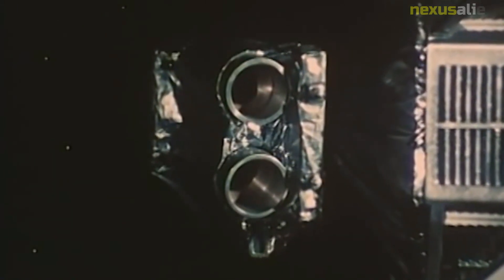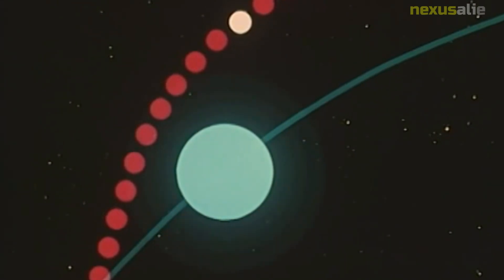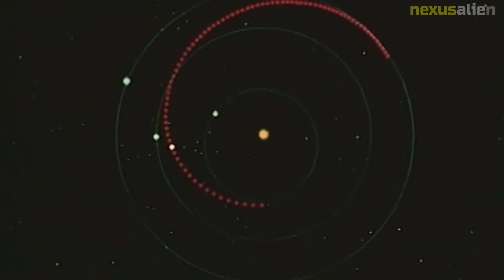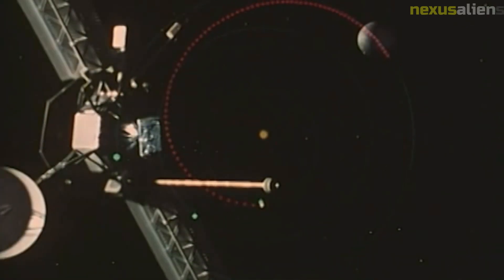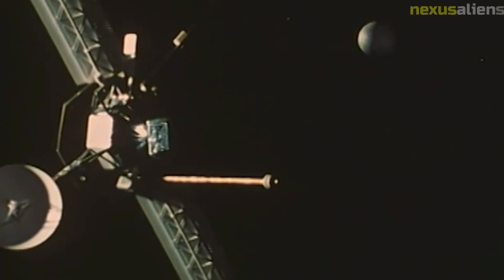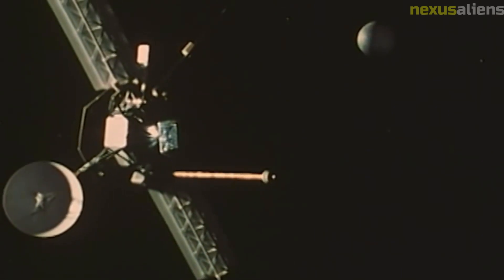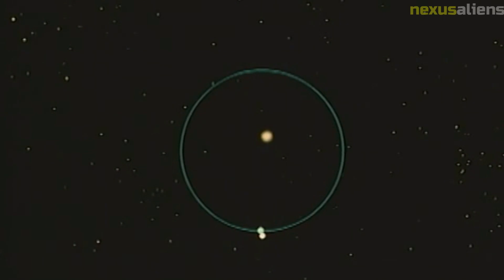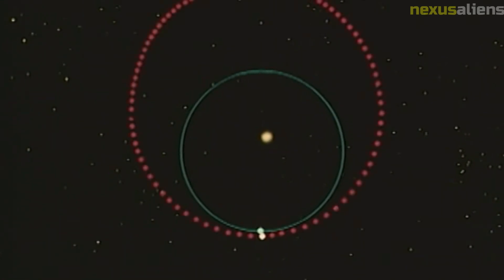Exploring the Red Planet The Significance and Legacy of NASA's Mariner 7 Mission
The Mariner 7 mission was a NASA spacecraft mission launched in 1969 with the goal of exploring Mars. The mission was part of the larger Mariner program, which included a series of unmanned spacecraft missions designed to investigate Mars and Venus.

The Mariner 7 spacecraft was equipped with a suite of scientific instruments, including cameras, infrared spectrometers, and particle detectors, which allowed it to study the surface, atmosphere, and magnetic field of Mars. The spacecraft also carried a radio science experiment, which was used to study the planet's ionosphere and detect any potential signals from a hypothetical Martian civilization.

On August 5, 1969, Mariner 7 successfully completed a flyby of Mars, passing within 3,430 kilometers (2,130 miles) of the planet's surface. During its flyby, the spacecraft took numerous photographs and made measurements of the Martian atmosphere and magnetic field.

The Mariner 7 mission was significant for a number of reasons. First and foremost, it provided scientists with the first detailed images and data of Mars' surface and atmosphere, which helped to refine our understanding of the planet's geological history, climate, and potential for supporting life.

In addition, the mission demonstrated the viability of using unmanned spacecraft to explore other planets, paving the way for future missions such as the Viking landers, the Mars rovers, and the Mars Reconnaissance Orbiter.

The legacy of the Mariner 7 mission is still felt today, as the data and images collected by the spacecraft continue to inform ongoing research into Mars and its potential habitability. Furthermore, the mission set a precedent for international cooperation in space exploration, as NASA collaborated with the Soviet Union to share data and coordinate observations during the Mariner 7 flyby.

Overall, the Mariner 7 mission was a groundbreaking achievement in space exploration that paved the way for future missions and expanded our understanding of our neighboring planet Mars.